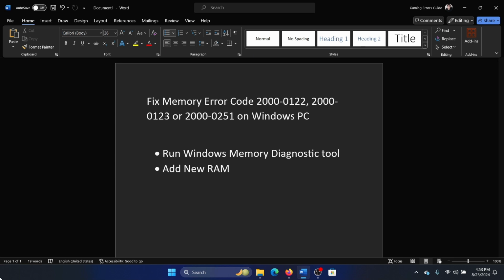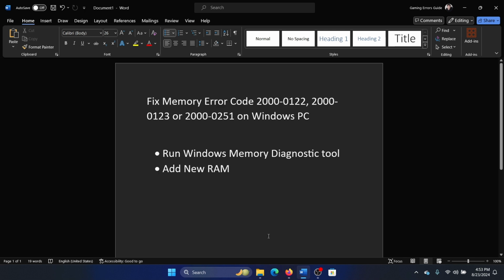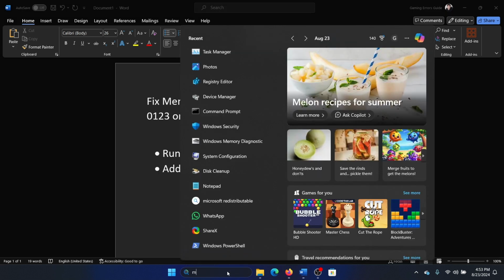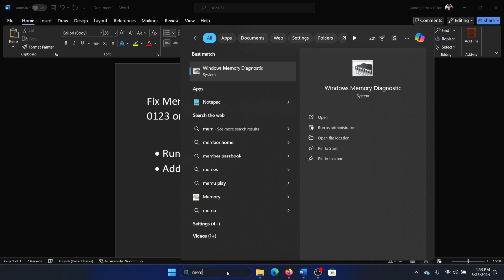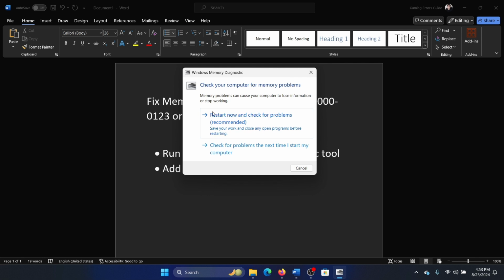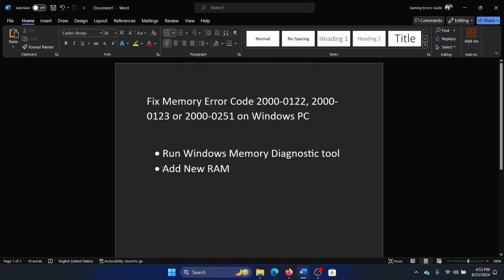How to Fix Memory Error Code 2000-0122, 2000-0123 or 2000-0251 on Windows 11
Video Title: How to Fix Memory Error Code 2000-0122, 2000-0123 or 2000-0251 on Windows 11

if you wish to fix Memory Error Code 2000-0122, 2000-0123 or 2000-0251 on Windows PC, then please watch this video.